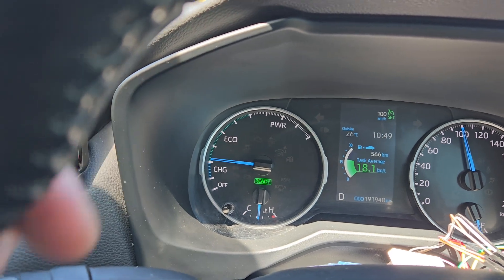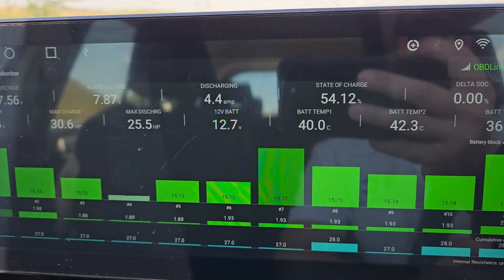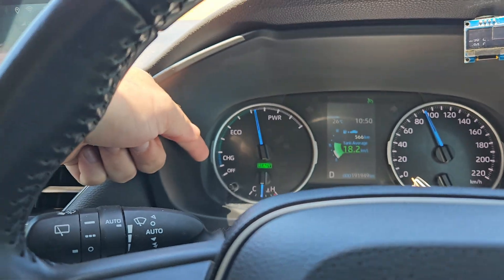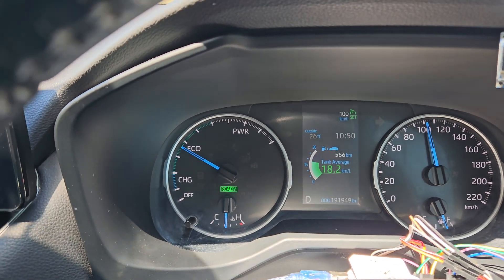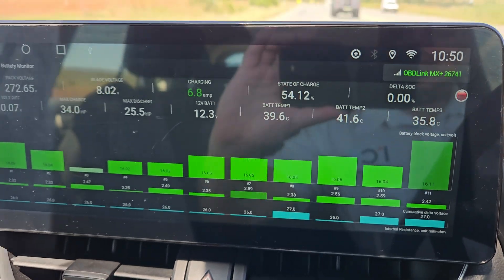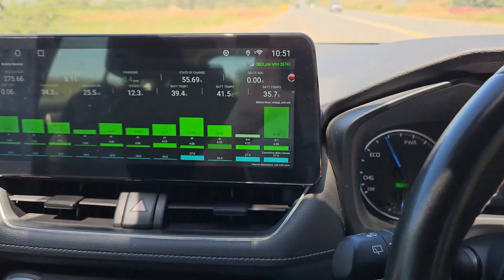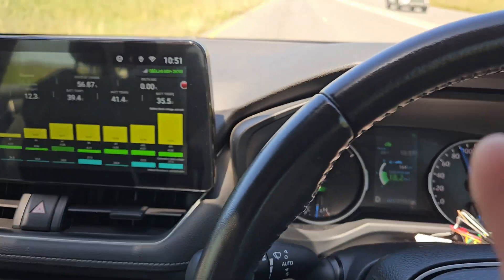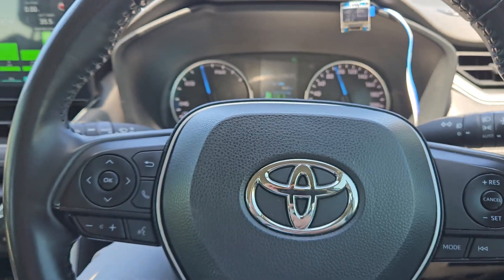Your Toyota Hybrid might be lying about charging your battery.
This shows that my 2021 RAV4 Hybrid Regen gauge is lying, and you can have better regen by watching out for the Cruise Control.